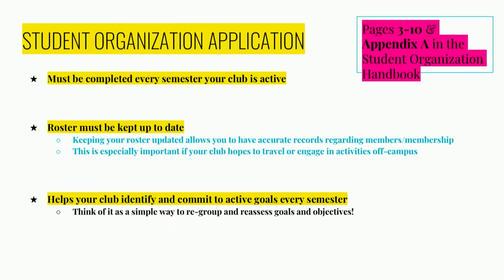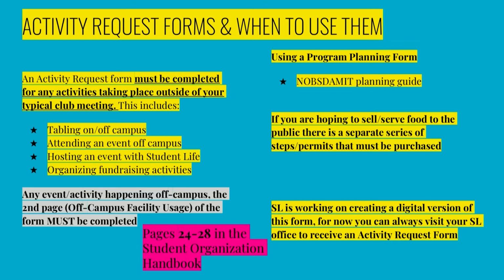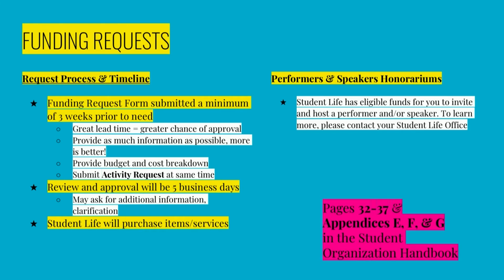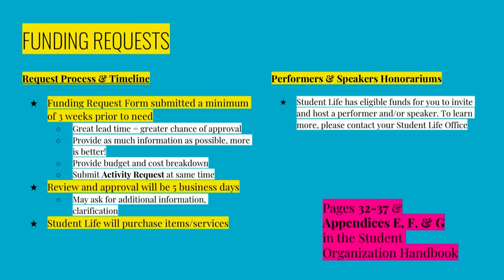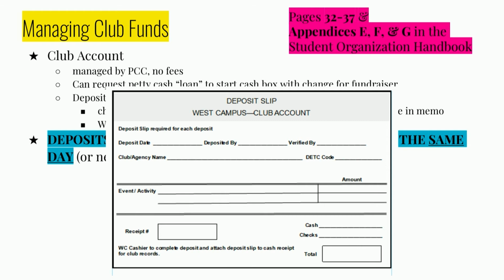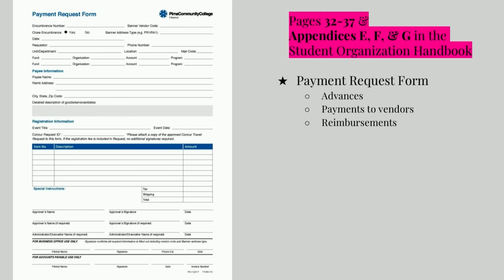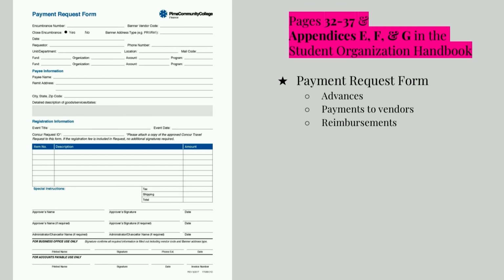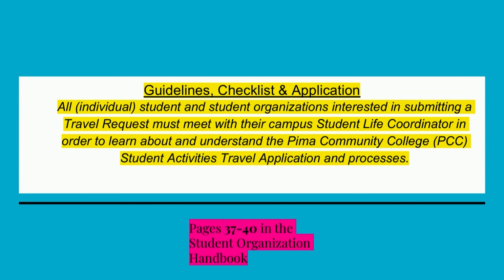PCC Student Club Officer Training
Training for ALL student club officers each year, whether new or returning.

after watching this training video.